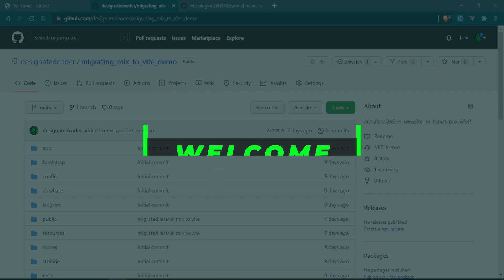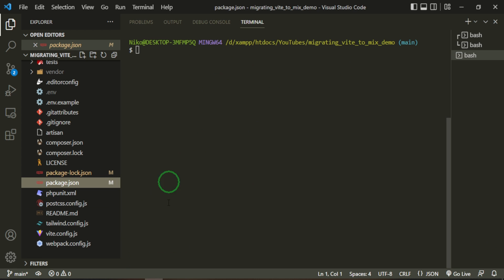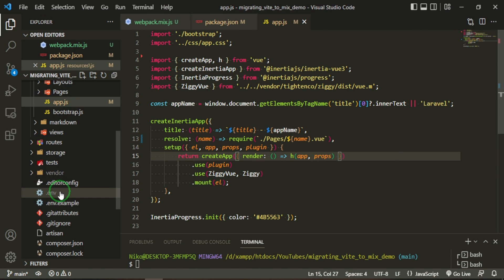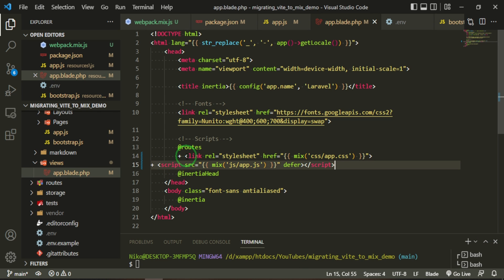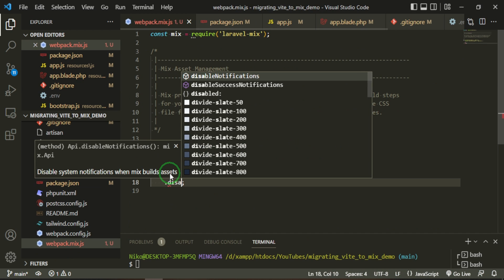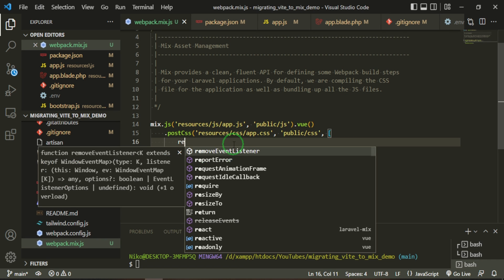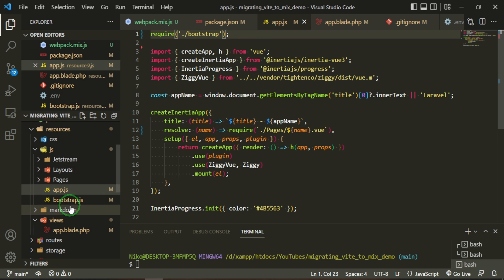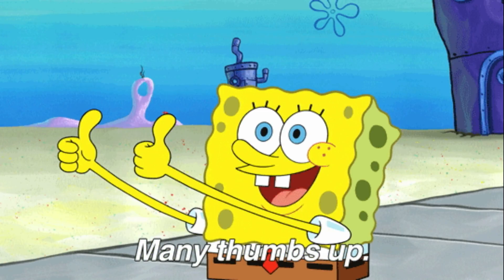Migrating From Laravel Vite to Mix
Let's migrate Laravel project to use Mix instead of Vite.

📓 Video Chapters:
0:00 Migrating From Laravel Vite to Mix

📷 Thumbnail Background Image:
Photo by Anja on Pixabay